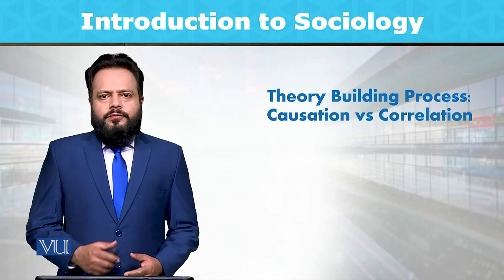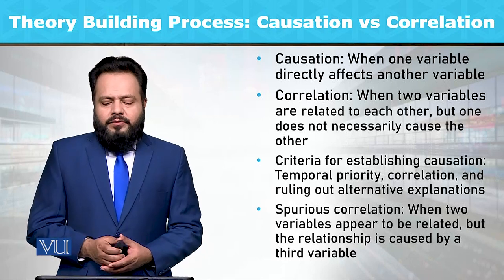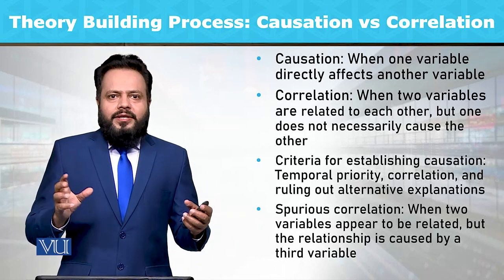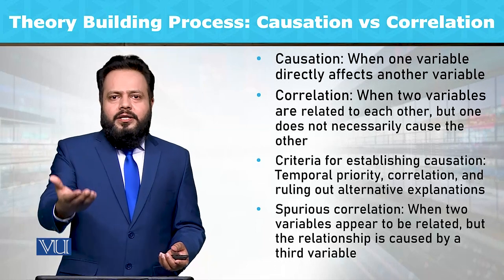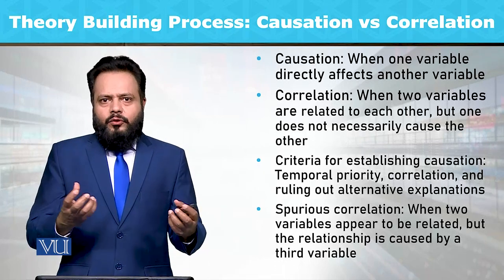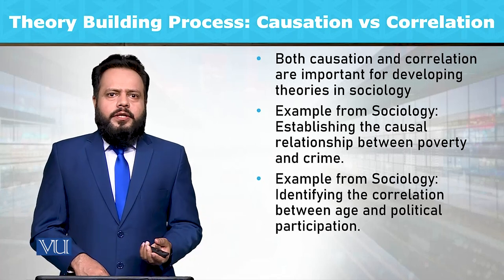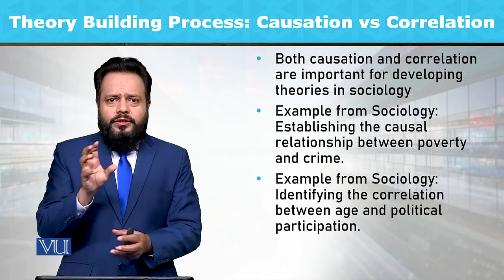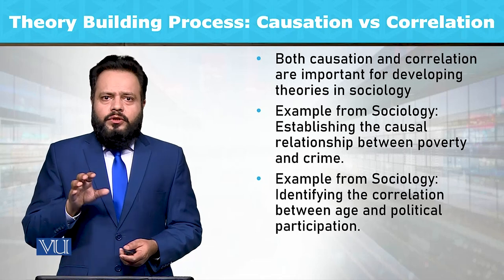Theory Building Process: Causation vs Correlation | Introduction to Sociology | SOC101_Topic021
Topic021: Theory Building Process - Causation vs Correlation,
By Dr. Imran Sabir